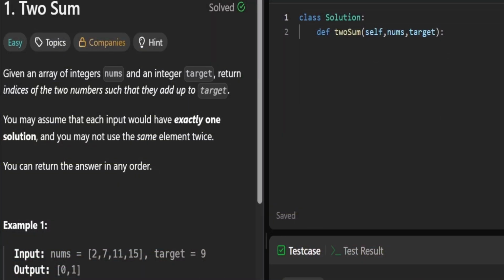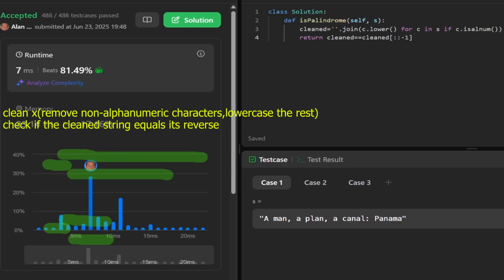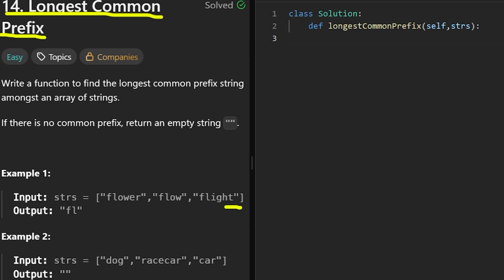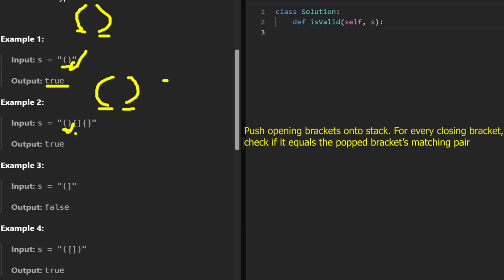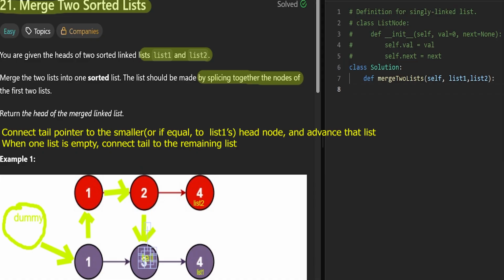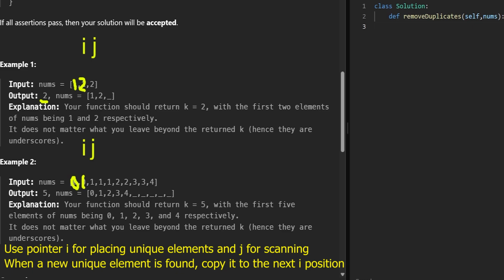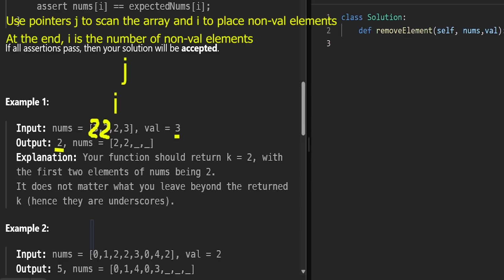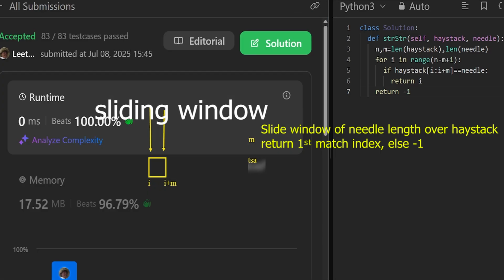Leetcode Simplified: 10 problems compilation 1 🔥 Solve Them All & Level Up! 🏆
Compilation of first 10 LeetCode problems

0:20 1. Two Sum
3:15 9. Palindrom Number
4:24 125. Valid Palindrome
6:15 13. Roman to Integer
10:25 14. Longest Common Prefix
15:08 20. Valid Parentheses
18:43 21. Merge Two Sorted Lists
23:47 26. Remove Duplicates from Sorted Array
29:23 27. Remove Element
34:52 28. Find the Index of the First Occurence in a String